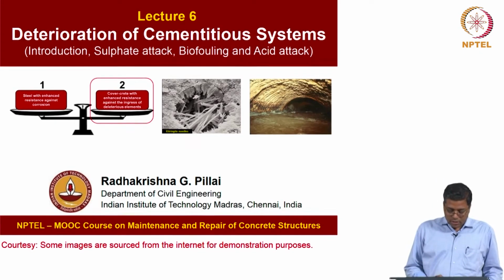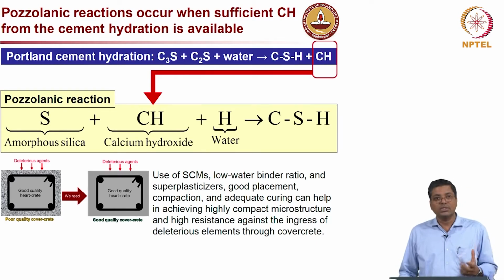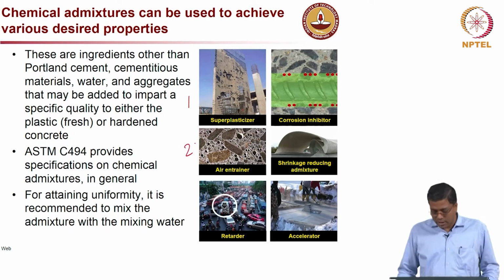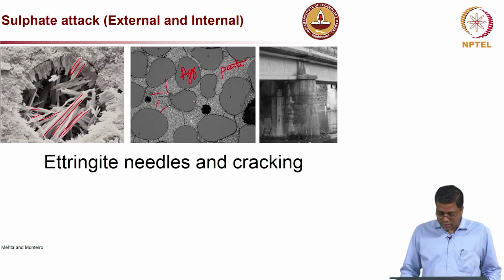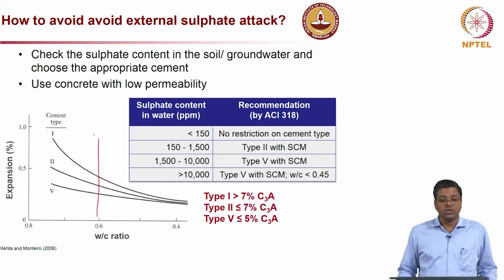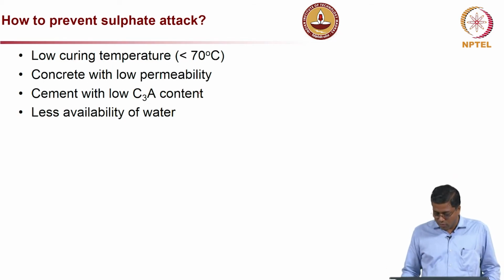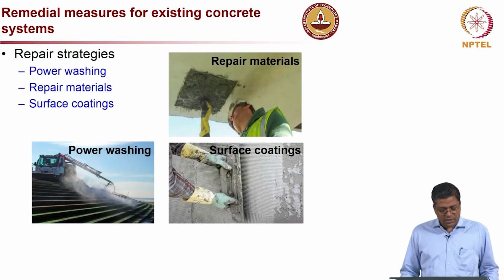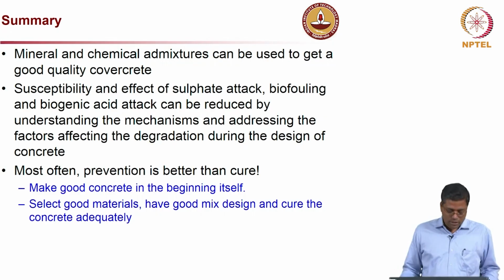#10 Deterioration of Cementitious Systems-Introduction |Sulphate, Acid Attack| Biofouling |Shrinkage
This lecture focuses on shrinkage and creep as deterioration mechanisms in cementitious systems. It covers various types of shrinkage, factors affecting drying shrinkage, and the long-term impact of creep on concrete structures. The lecture emphasizes the importance of considering shrinkage and creep in design and material selection for long-term structural performance.